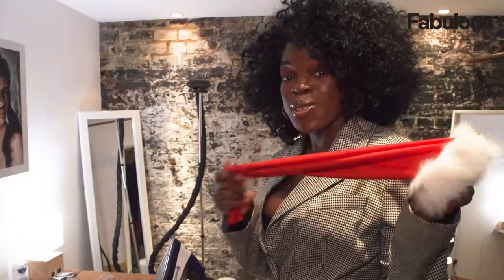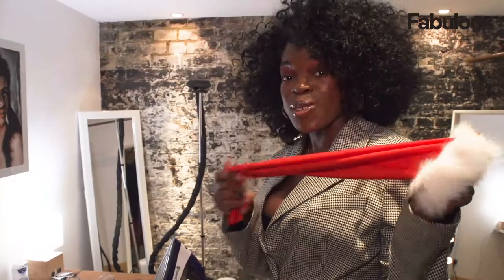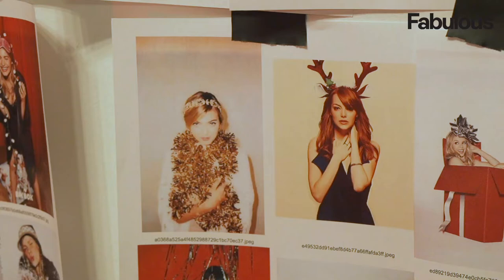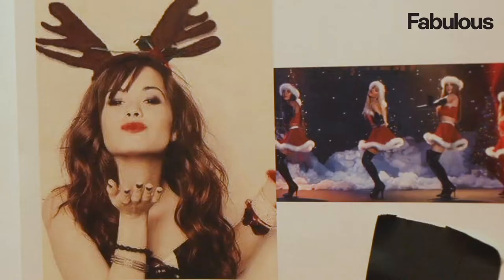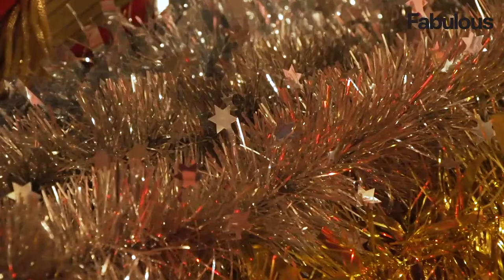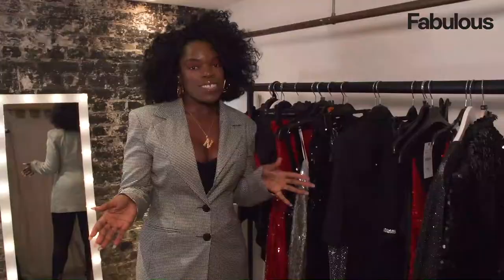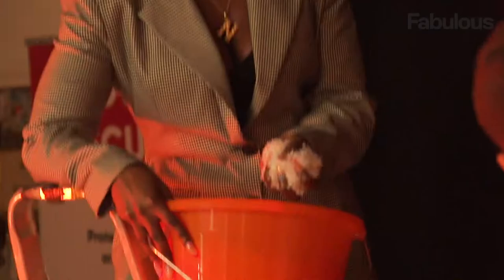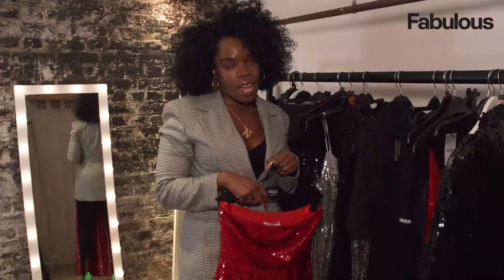Styling Maisie Smith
I get fully into the festive spirit on this cover shoot! I make props, throw some snow and give you a sneak peek at the spectacular outfits I chose for our cover star. You won't want to miss this!